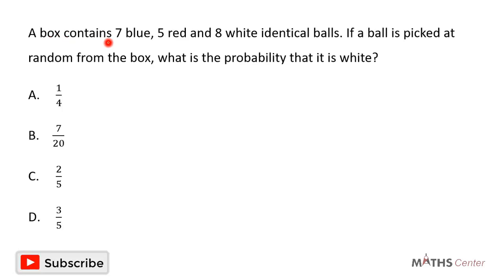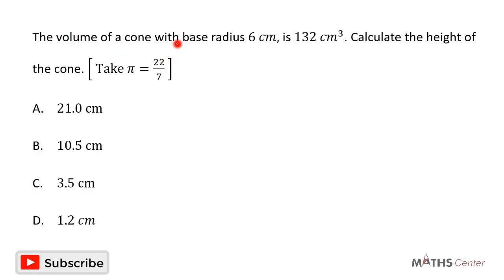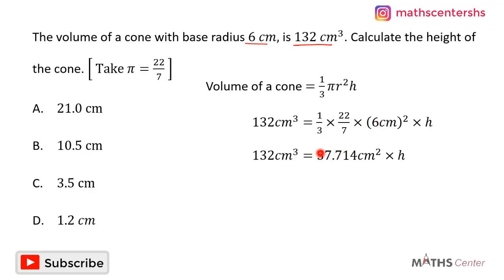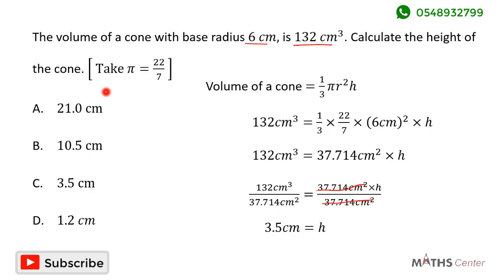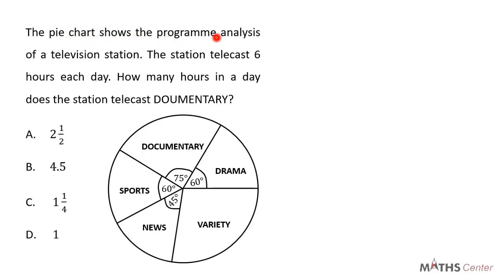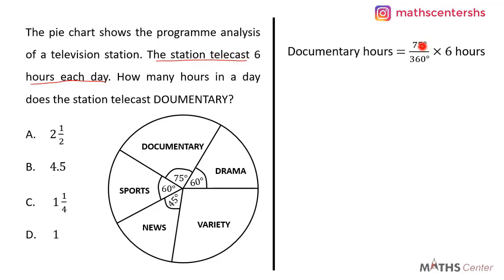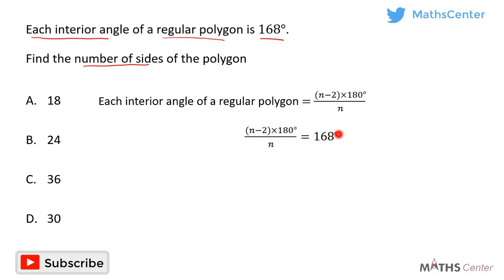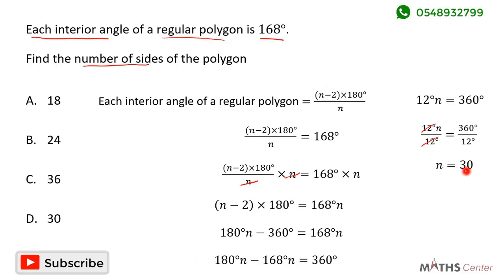Core Mathematics Past Questions and Answers | WASSCE | Test 4